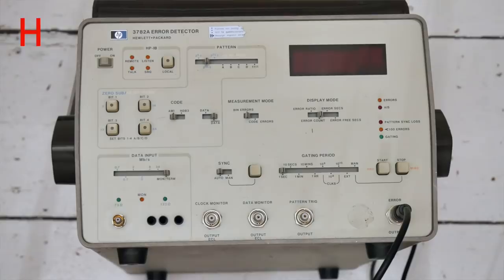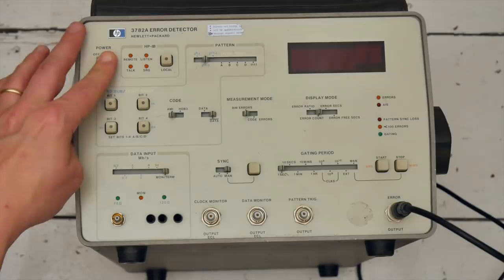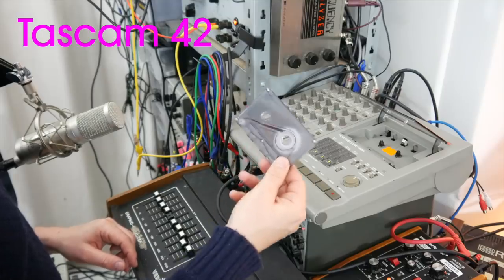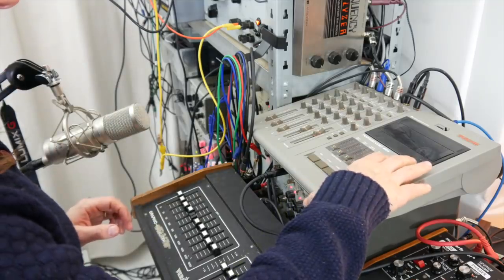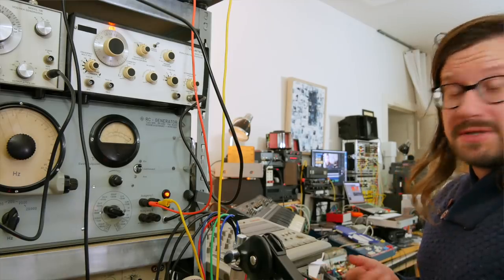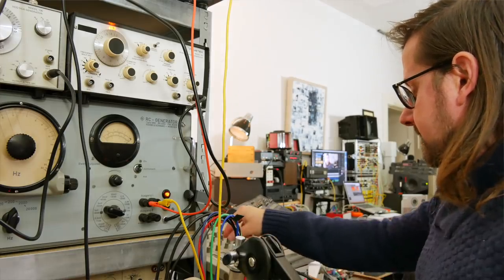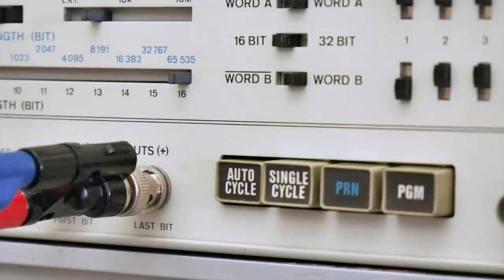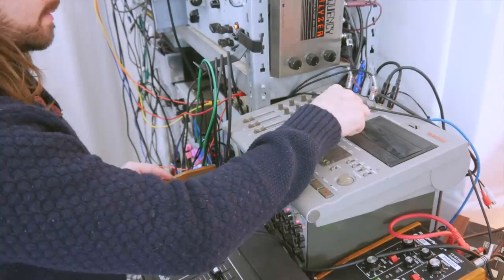The Saddest Drone Machine - HP 3782A Error Detector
In which I explore the sad songs derelict telecommunications equipment sings.